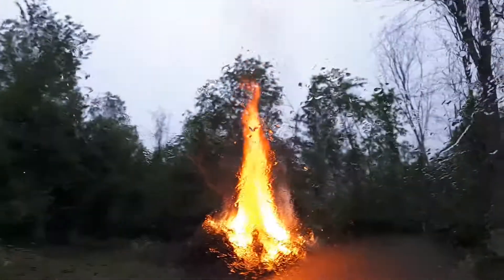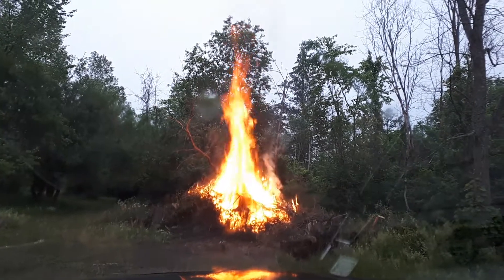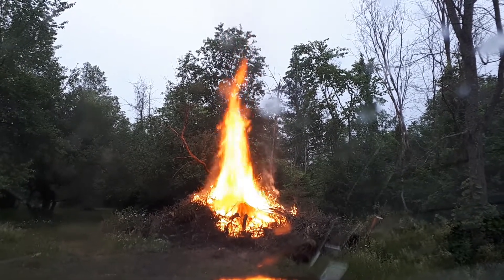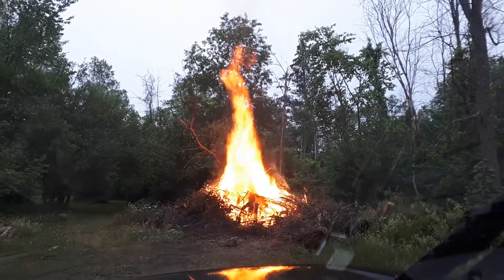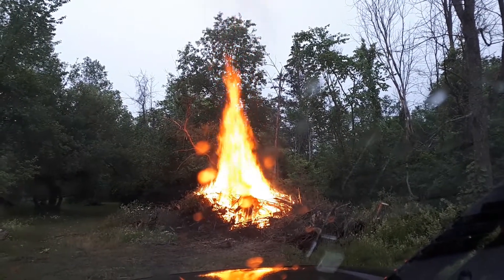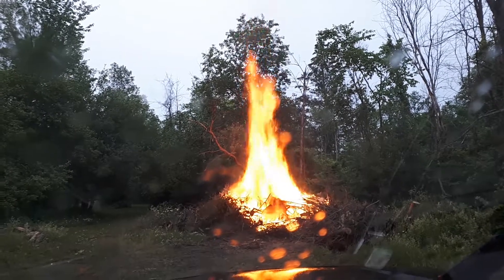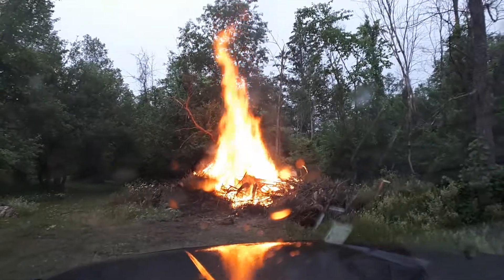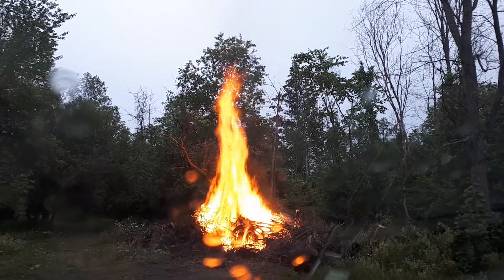How I Get Rid of Brush from June 29, 2021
-29 Celcius this morning. Maybe this will keep you warm. This is how I used to get rid of branches, roots, stumps, and all that junk. I have new better way now.